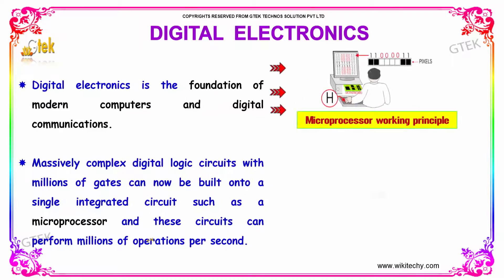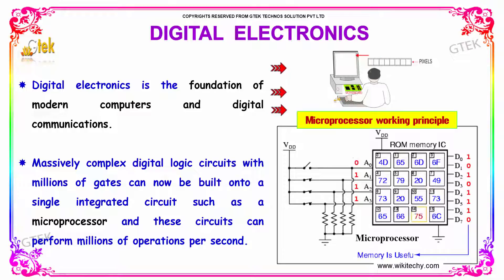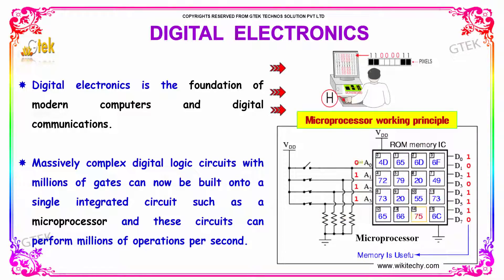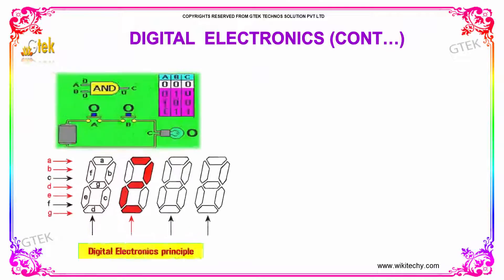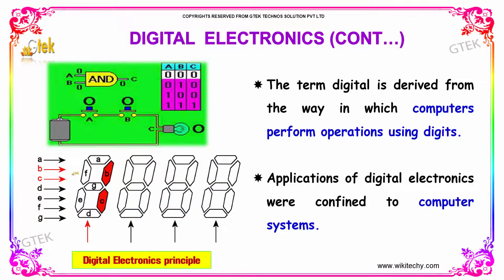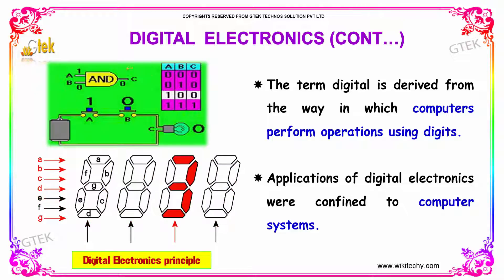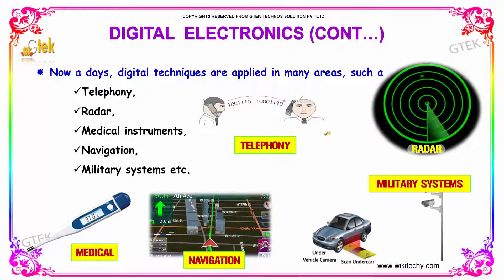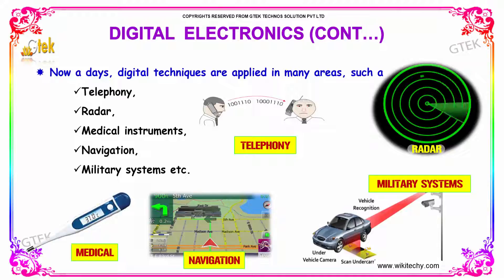Digital Electronics Semiconductor Devices Class 12 physics subject notes lectures CBSE IIT JEE NEET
Digital electronics is the foundation of modern computers and digital communications. Massively complex digital logic circuits with millions of gates can now be built onto a single integrated circuit such as a microprocessor and these circuits can perform millions of operations per second